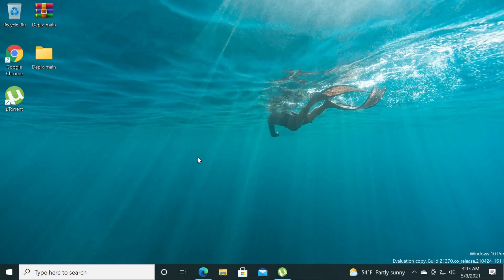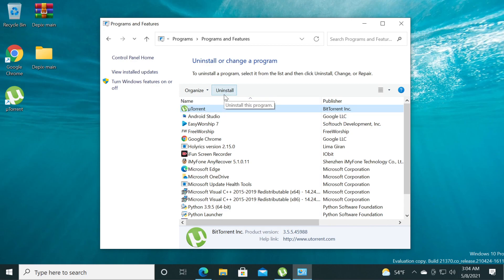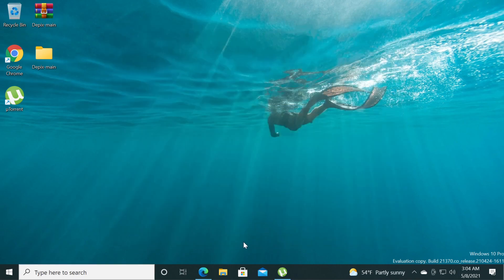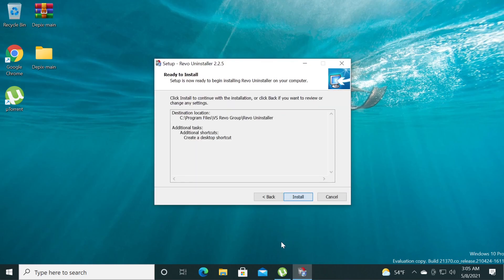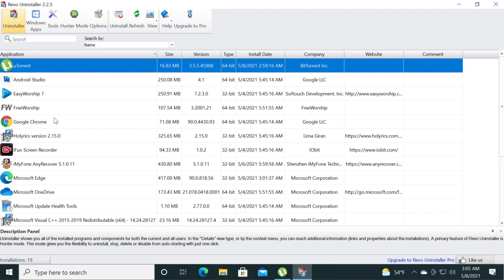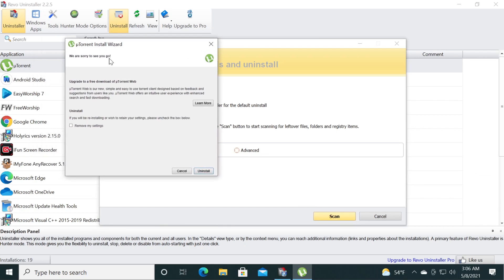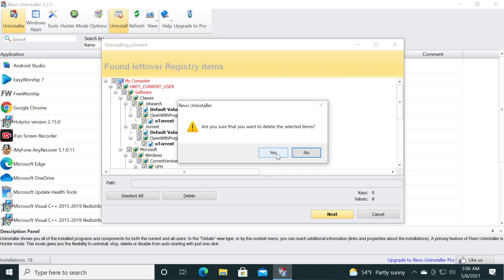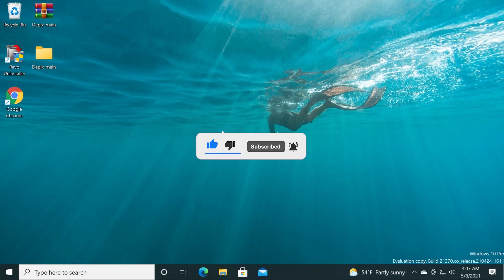How to Completely Uninstall uTorrent in Windows 10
In this video I will show you How to Completely Uninstall uTorrent in Windows 10.